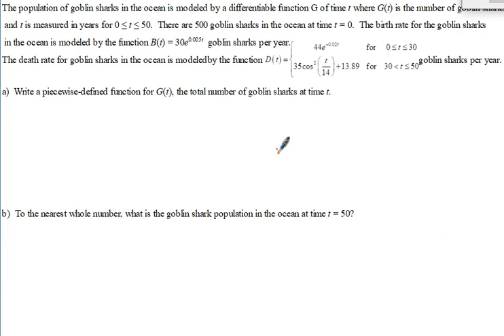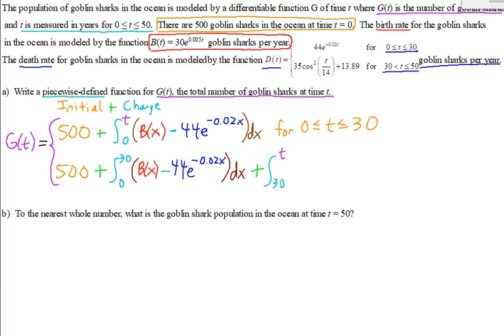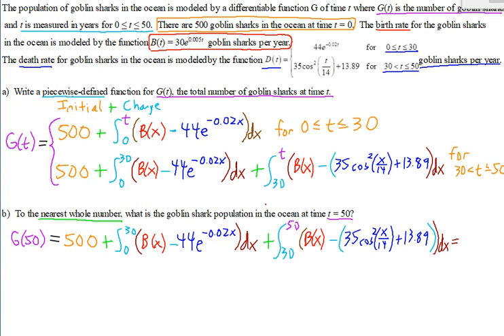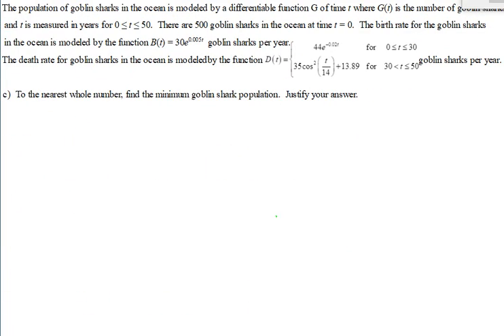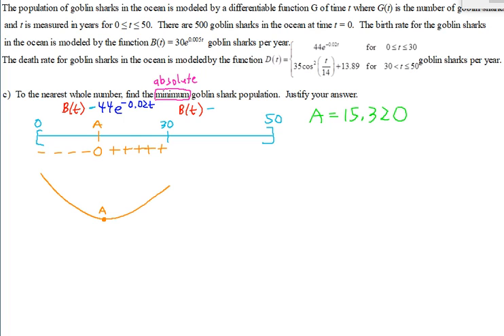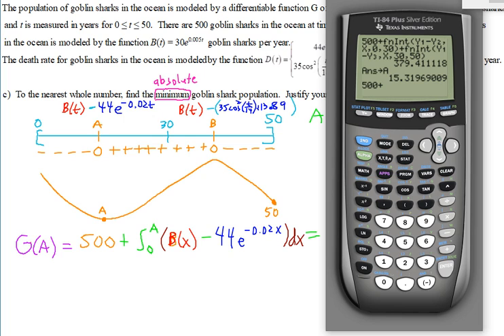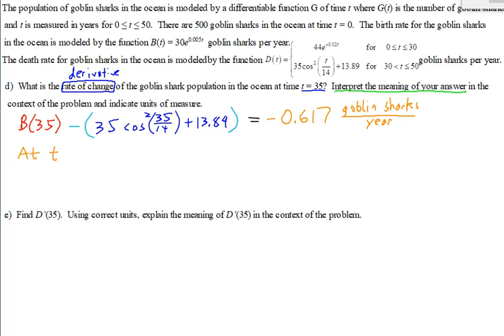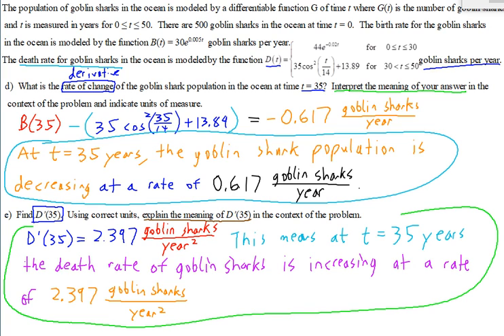AP Calculus Notes Real World Rate of Change Problems Continued